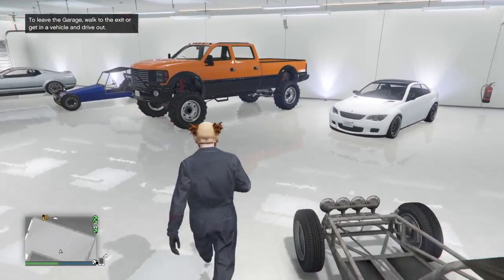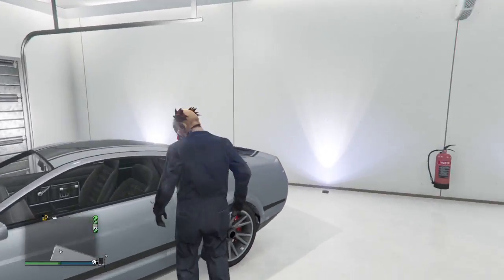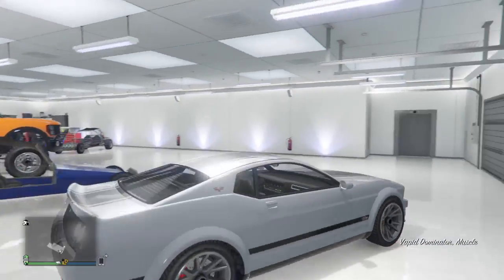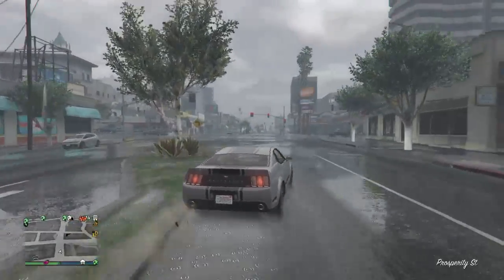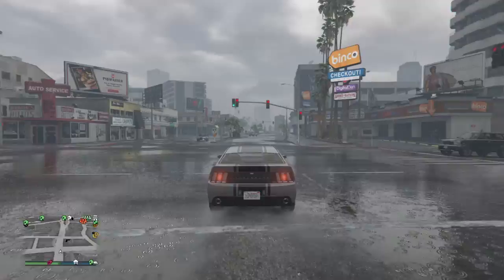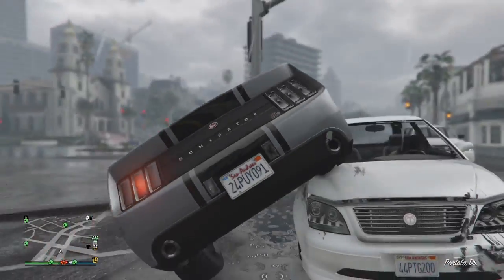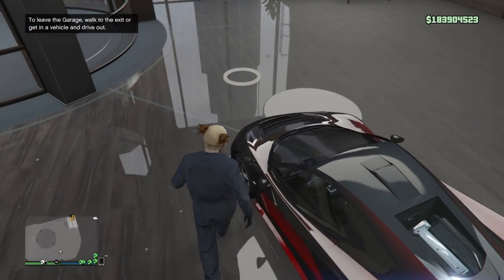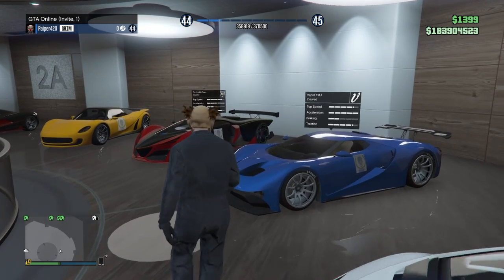GTA online initial D